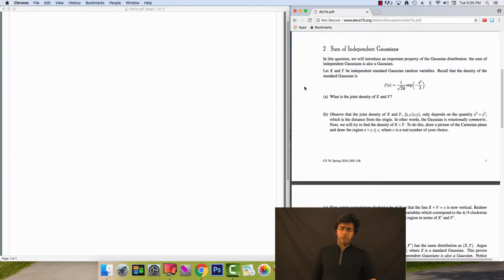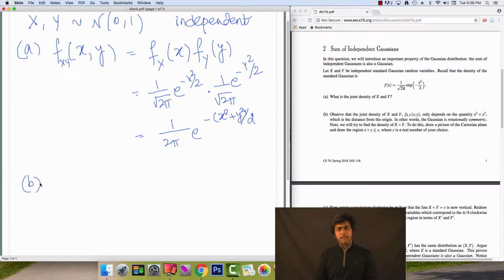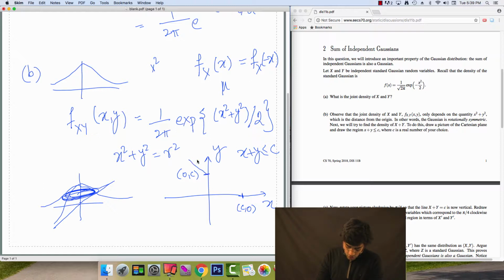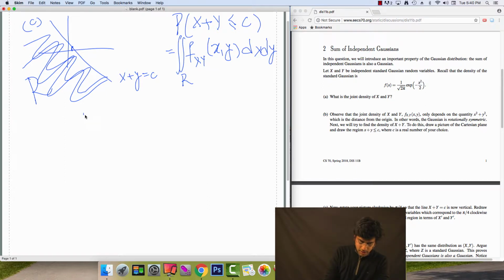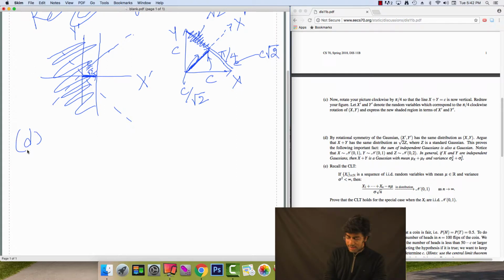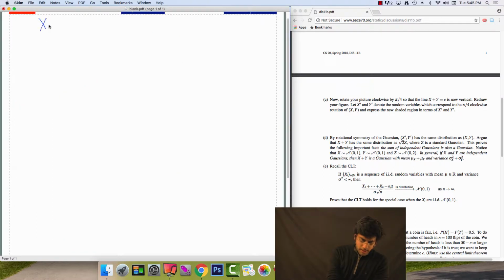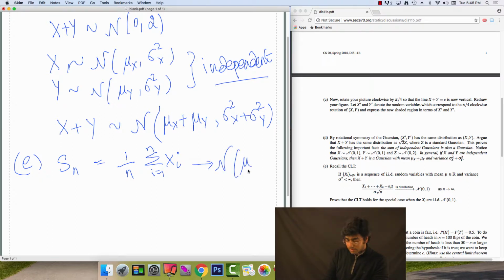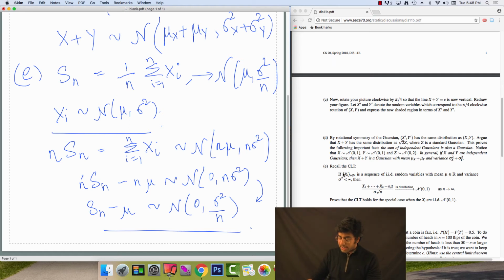[CS70 Spring 2018] Problem 2 Dis 11B Walkthrough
Linear combinations preserve Gaussianity